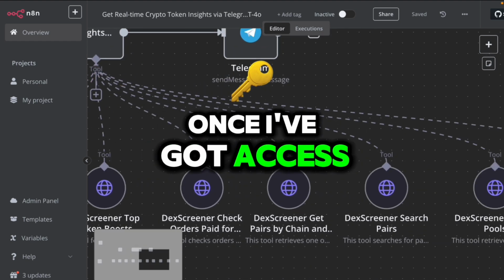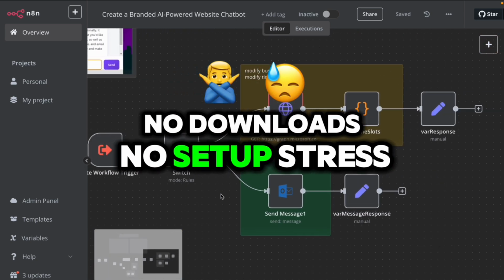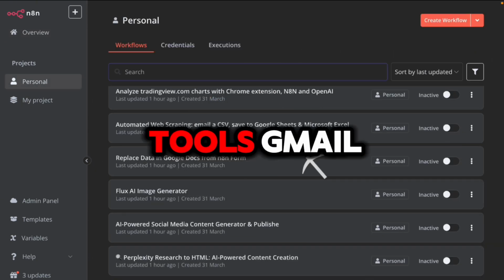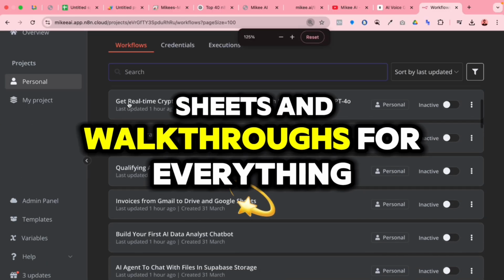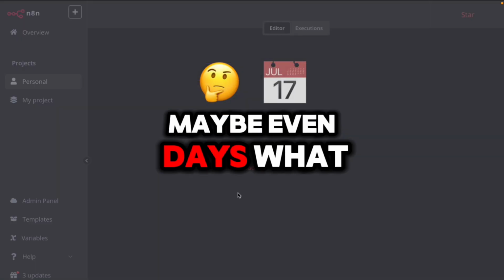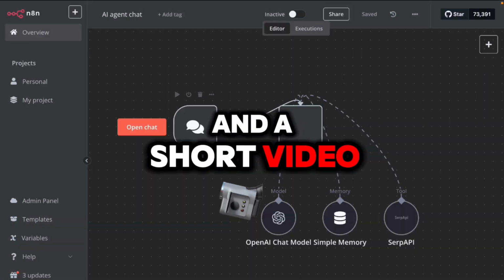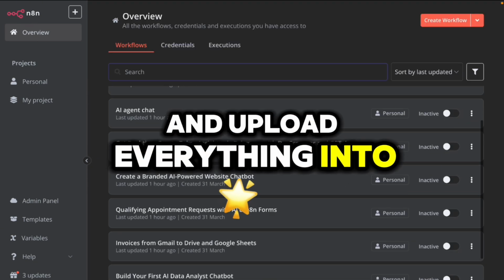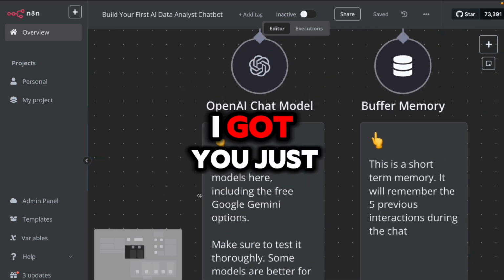Upload Top n8n Workflows Into Your n8n Account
🔧 I install private AI infrastructure for service businesses so they stop renting SaaS tools and actually own their systems, data, and workflows.

If you want to hire it done or see how it works, start below 👇

⚙️ OPERATOR PROOF / EXPERIMENTS I’VE RUN

These are real systems I’ve deployed, tested, or broken so clients don’t have to.

🧱 PRIVATE INFRASTRUCTURE (NO SUBSCRIPTIONS)

This is where I differ from 99% of AI YouTube.

🧠 STRATEGY & FRAMEWORKS (EXECUTION-FOCUSED)

These explain how I think and operate, not “how to learn AI.”

🚀 WANT THIS INSTALLED FOR YOU?

If you’re a service business and want:

AI handling leads

Automation replacing SaaS

Infrastructure you actually own

📌 WHO THIS CHANNEL IS FOR (BOTTOM FILTER)

✔ Business owners
✔ Operators
✔ Agencies
✔ People who want it done, not taught

❌ Tool collectors
❌ Course hoppers
❌ “Just learning AI”